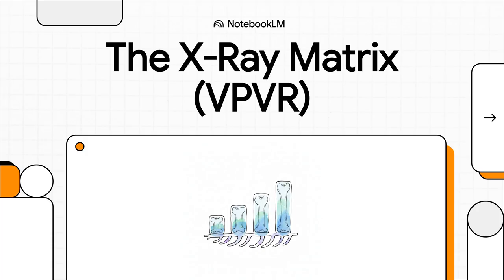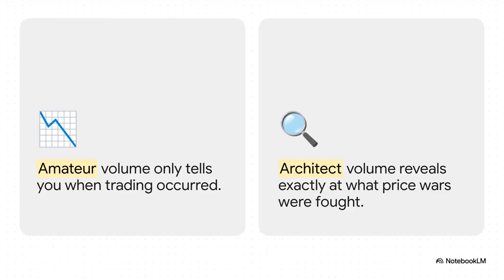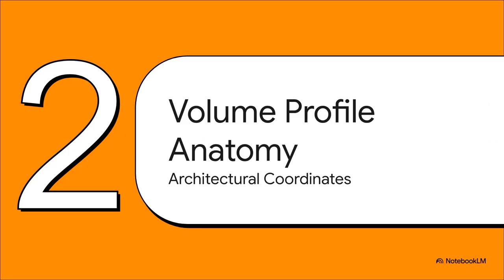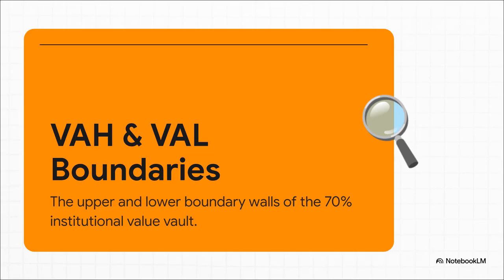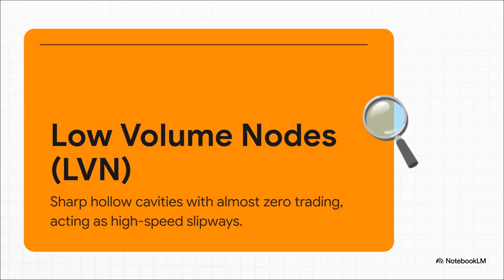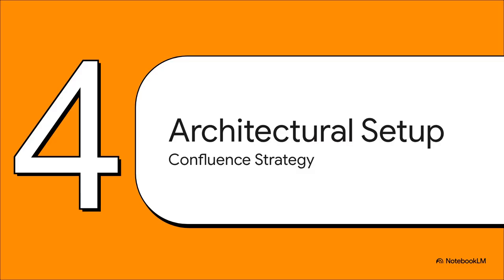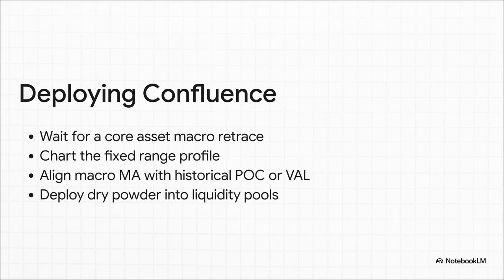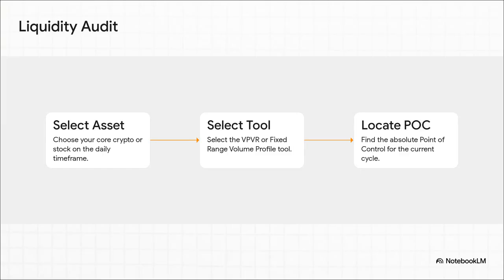X-Ray the Order Book: Master Volume Profile (VPVR) Secrets | Day 123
Today on Day 123, we step into the ultimate institutional dimension of technical analysis: Volume Profile (VPVR). Discover why traditional horizontal support and resistance lines are a dangerous guessing game. Learn how to project trading volume horizontally across specific price levels to uncover the exact zones where institutional whales are accumulating or distributing assets. Master the Point of Control (POC) and the Value Area to buy market floors with pinpoint accuracy like a master Portfolio Architect.